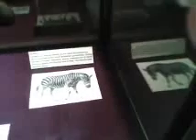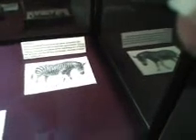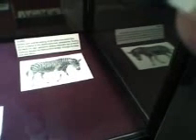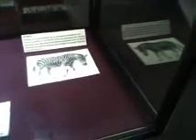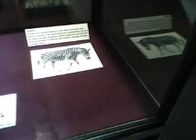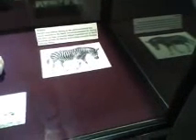HUMAN AND ANIMAL SKELETONS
The details are in the video.